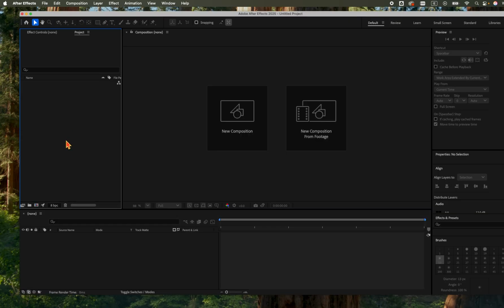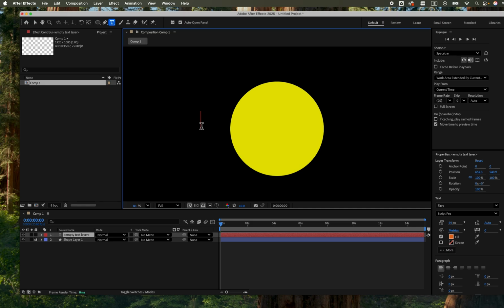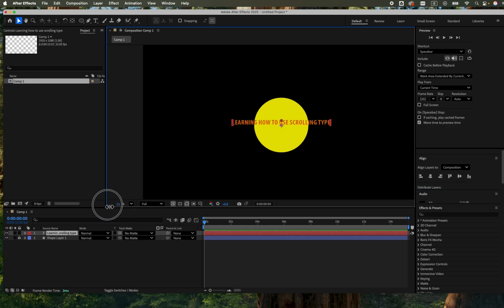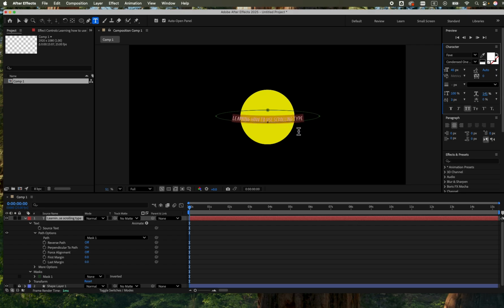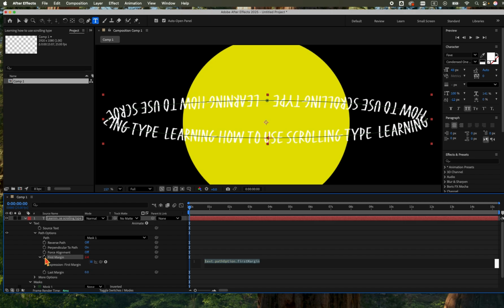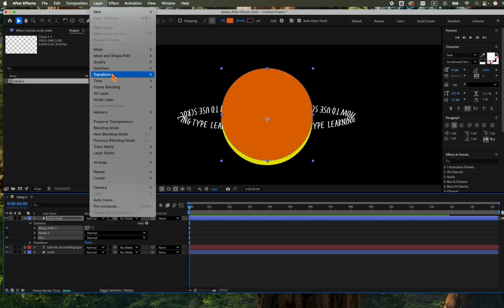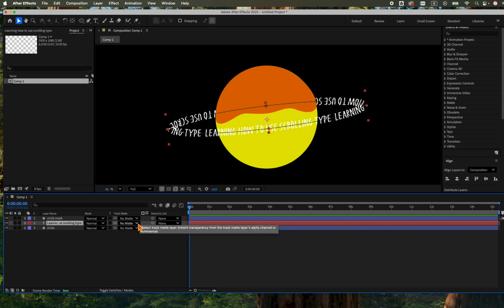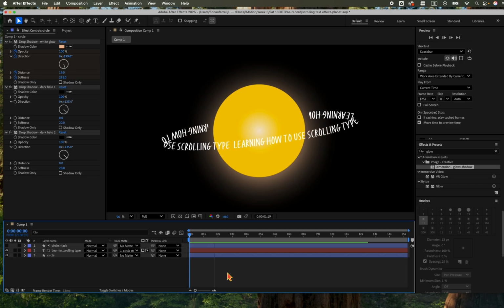Adobe After Effects scrolling text around planet step by step Motion Graphics Design tutorial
How to create a scrolling text effect around an object in Adobe After Effects.
In this tutorial you'll learn how to draw and edit a shape, type on a path, create a mask and use an expression to create rolling text. These tools can be used to animate a logo too.

0:00 Introduction
0:25 Create a new composition
0:55 Create a Shape Layer
2:24 Create a Text layer
4:00 Create a Mask to become a 'Type on Path'
5:08 Swap 'Type in Mask' to 'Type on Path'
8:06 Create Expression for rolling text
9:42 Create Mask to hide the scrolling text behind the circle planet shape
13:44 Make flat circle appear more like a sphere using a gradient
14:22 Add a glow effect for a sun
15:10 End